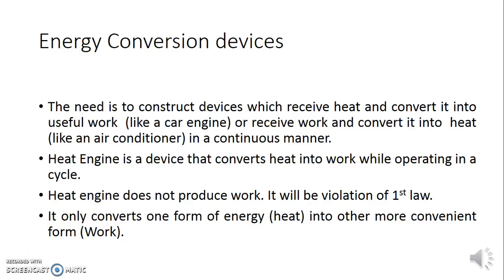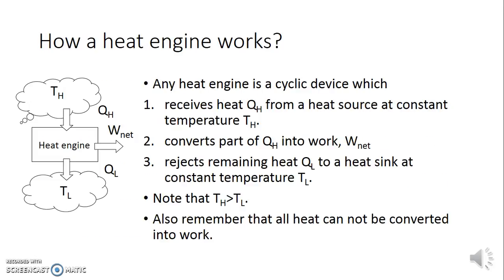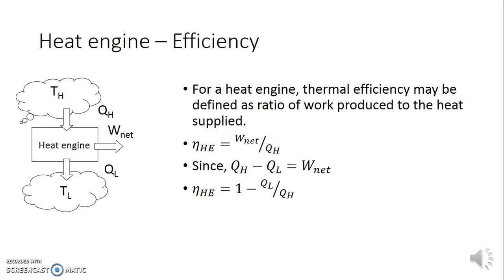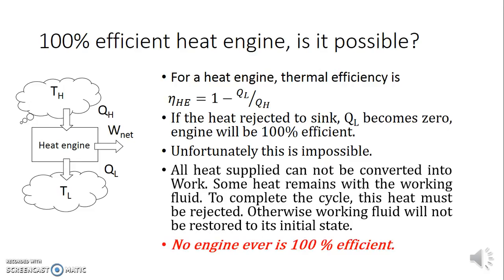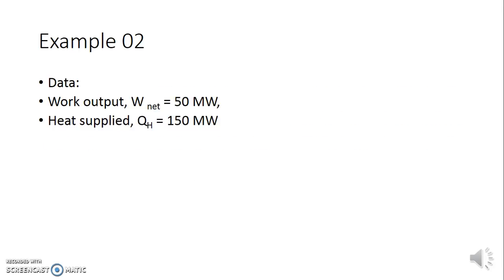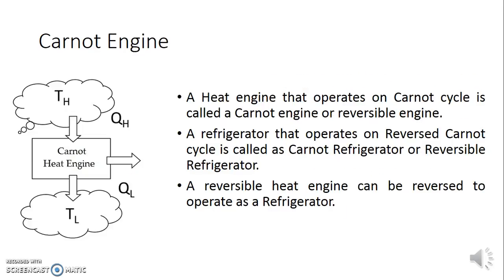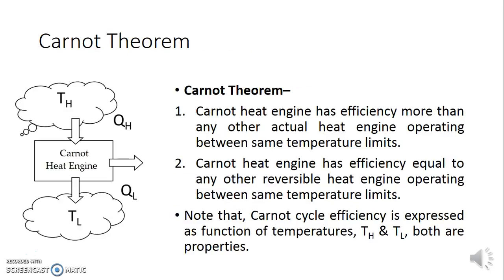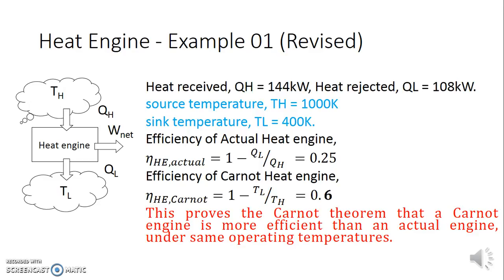Day3 PM3 FCVideo 1108 Kiran Chaudhari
Video created as a part of Four Week AICTE approved FDP by IIT Bombay on - Use of ICT in Education for Online and Blended Learning.